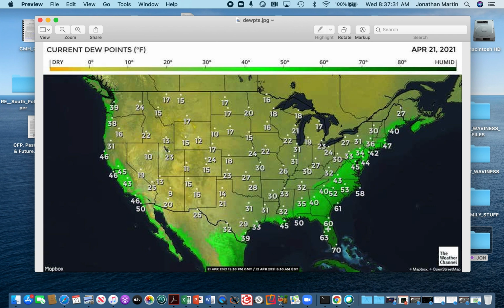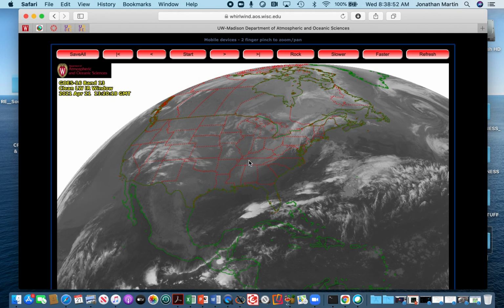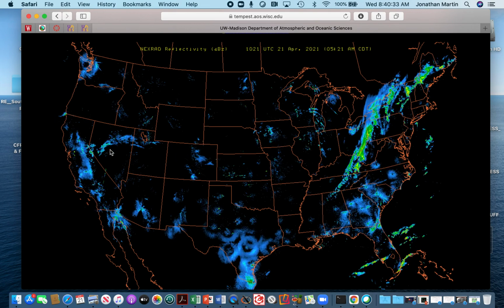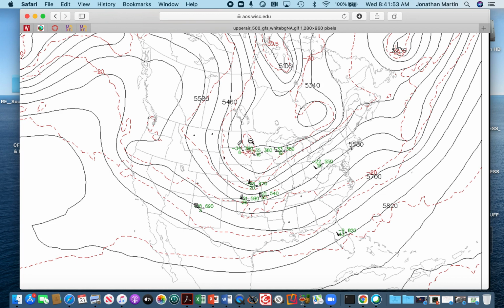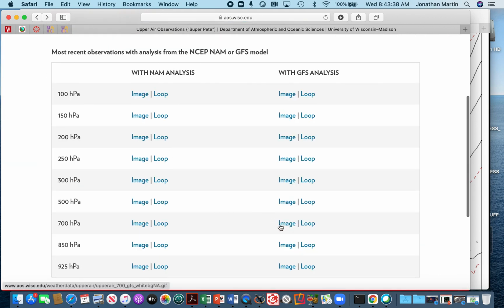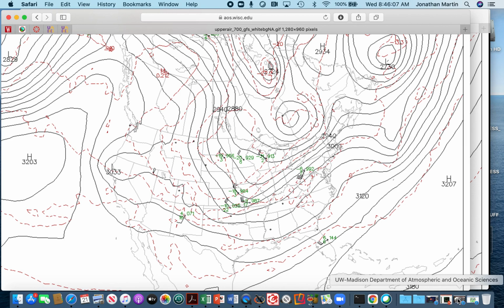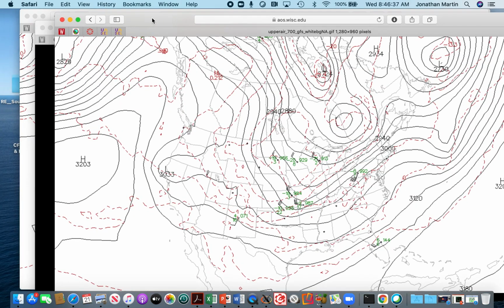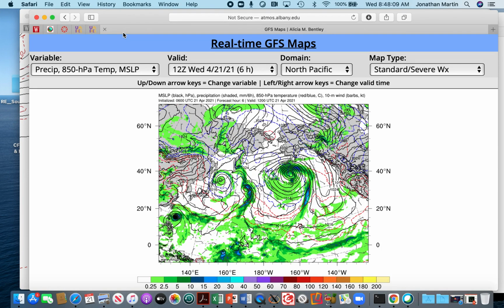Weather Discussion - Wednesday, April 21, 2021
UW-Madison Professor Jonathan Martin shares the weather discussion for Wednesday, April 21, 2021